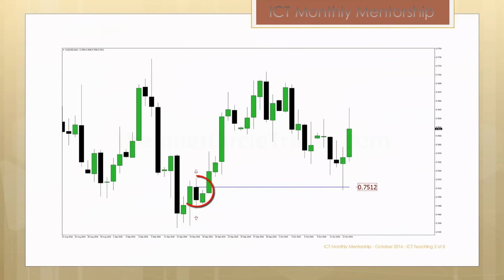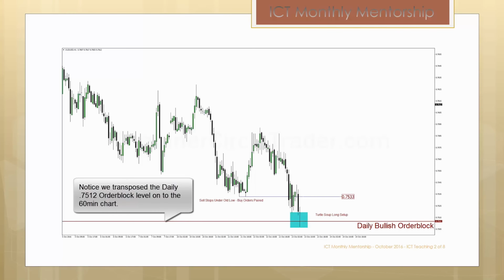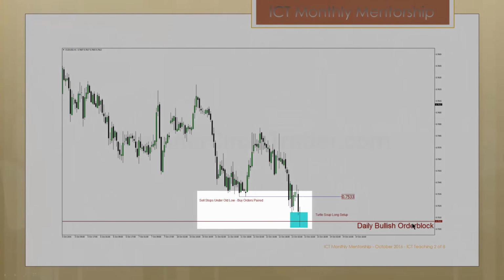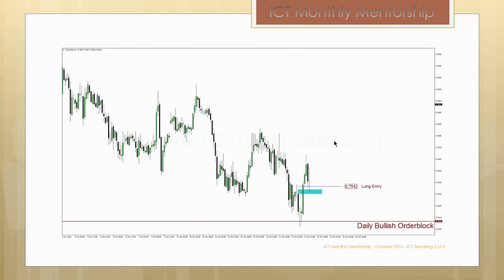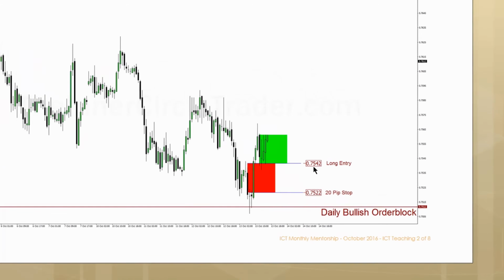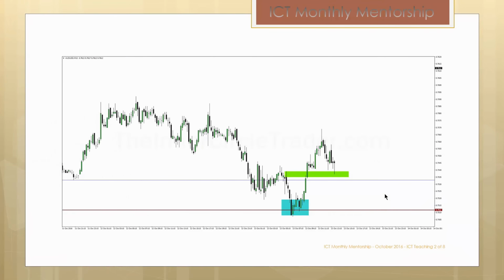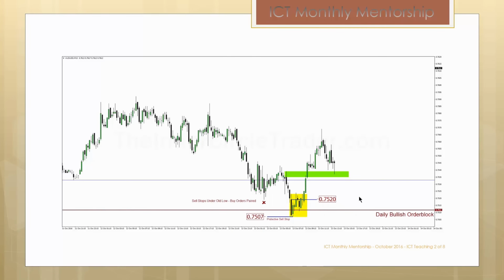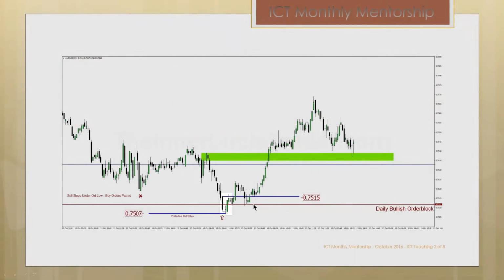ICT Gems - How to Trade a Low Risk High Reward Setup